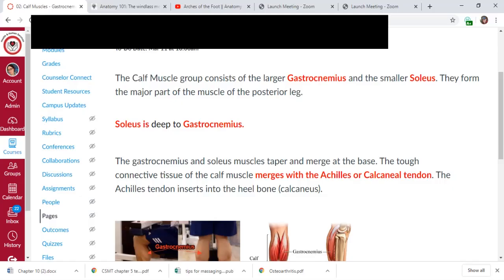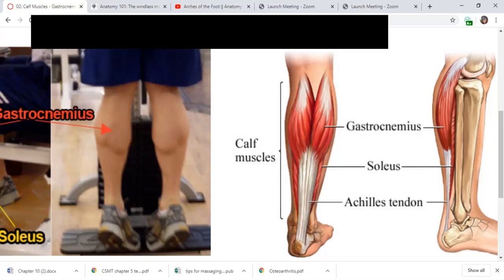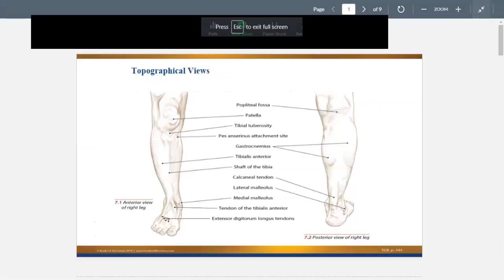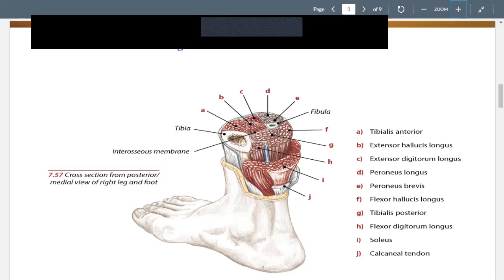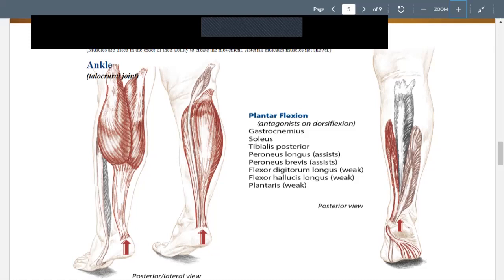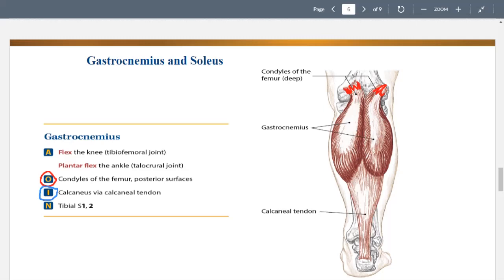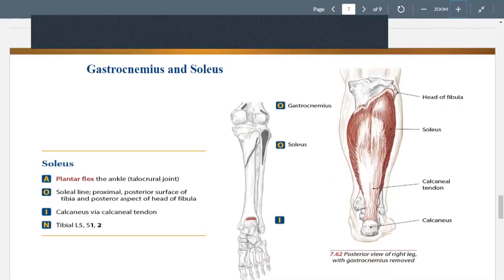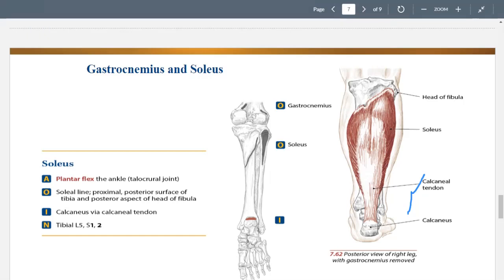Gastrocnemius and Soleus for Massage Therapist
In this Zoom lecture, Zefire Skoczen, LMT, LAc, MTCM discusses the kinesiology of gastrocnemius and soleus as they relate to massage therapy.

Many of the images are from Andrew Biel's Trail Guide to the Body from Books of Discovery.  This is an excellent guide to Kinesiology for Massage Therapists that includes wonderful images, palpation guide, and support resources.  The Renton Technical College Massage Therapy Program requires this textbook for our students in all of our Kinesiology classes.